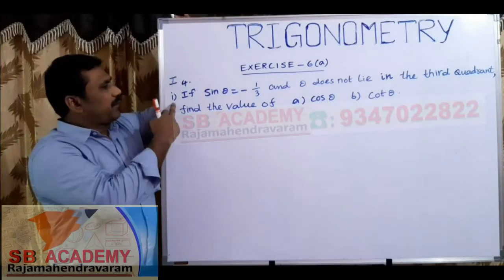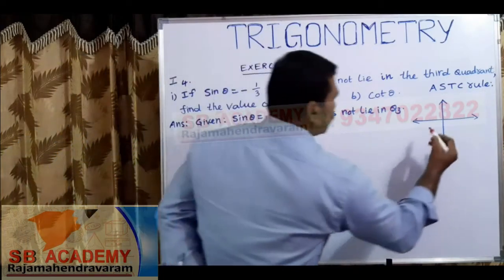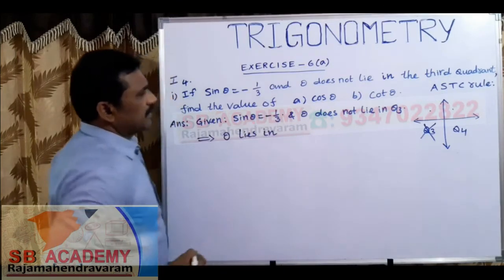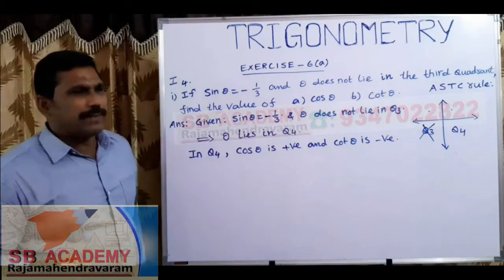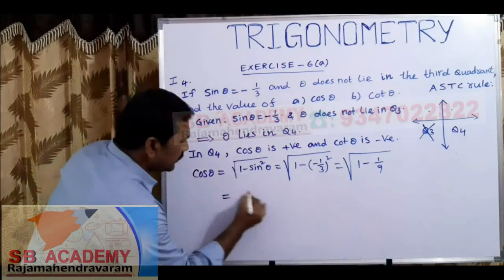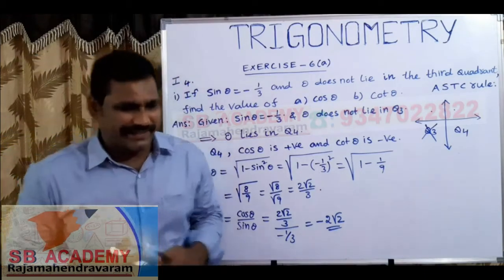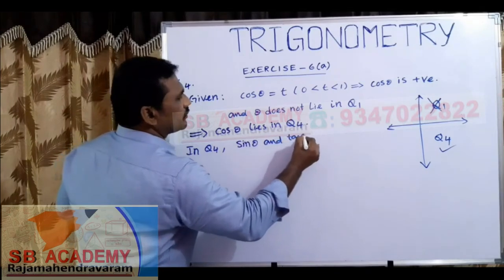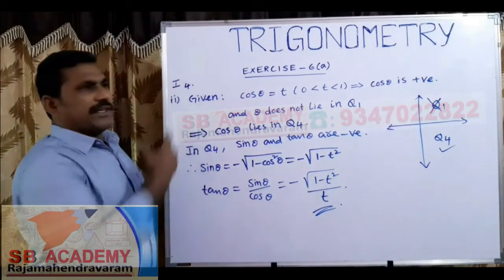Trigonometry / ASTC Rule / All Silver Tea Cups /